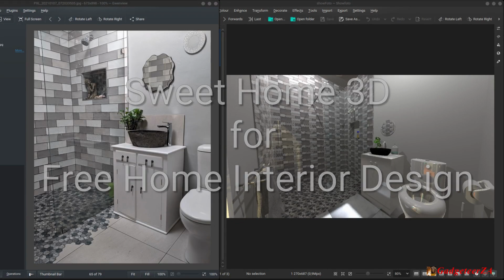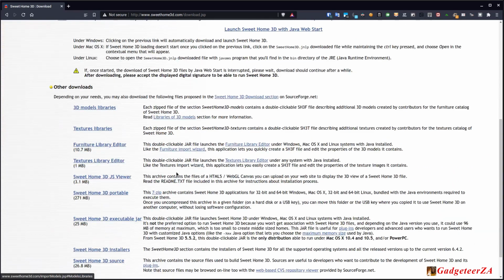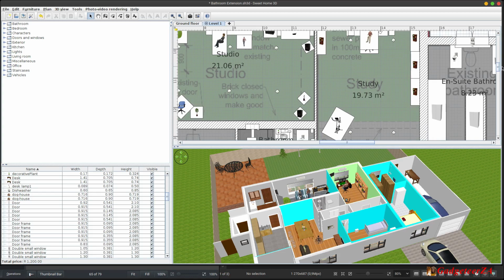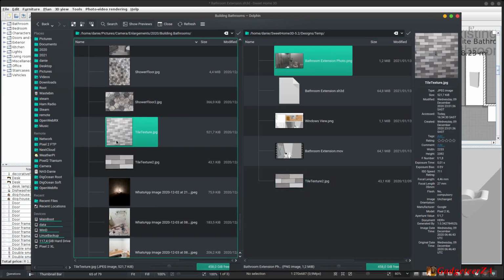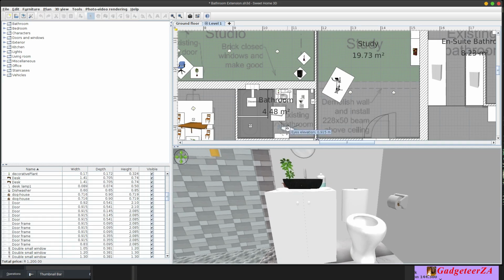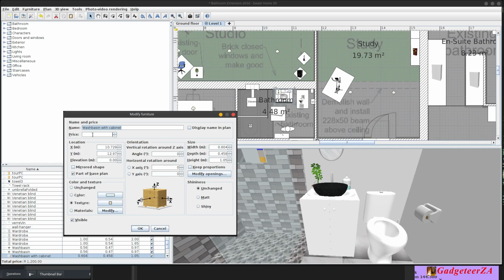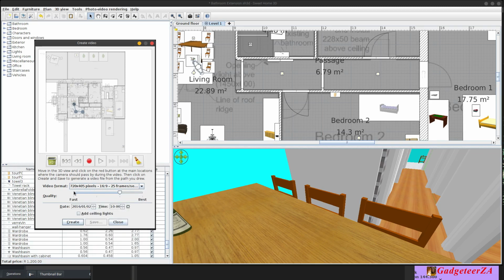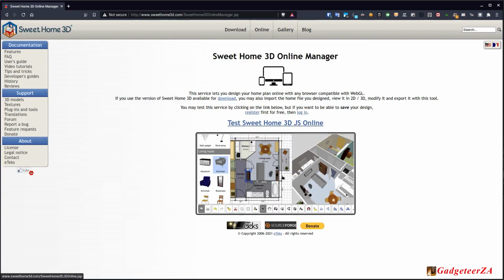Free Cross-Platform Sweet Home 3D Software For DIY Interior Home Design Visualisation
This open source software allows you to fairly easily model your home (or other buildings) to help you visualise interior home design changes and to export to both photorealistic stills and videos. I've used it twice for alterations to our house and I show how I've used it.

If you profit from selling services around this software please consider donating to the project, it's the right thing to do.

About the Software 00:00
Website 03:01
Furniture Objects 03:50
Main View 05:51
Tip for Roof 07:14
Tip for Skylights and Recesses 07:49
Rooms 08:25
Tip for Shower Glass 09:24
Tip Custom Textures 09:50
Modifying Furniture 13:14
Textures 15:07
Create Photo 18:21
Create Video 19:27
Bathroom Video 20:57
Wrap Up 22:06